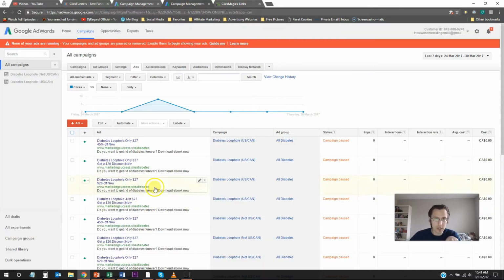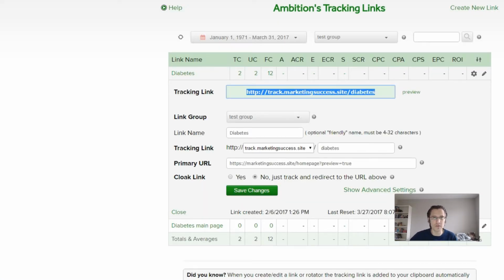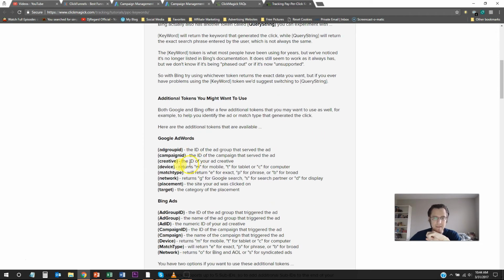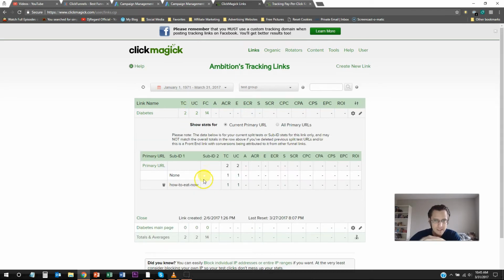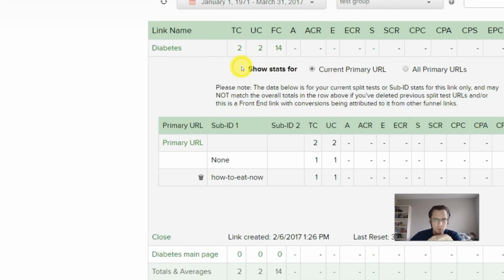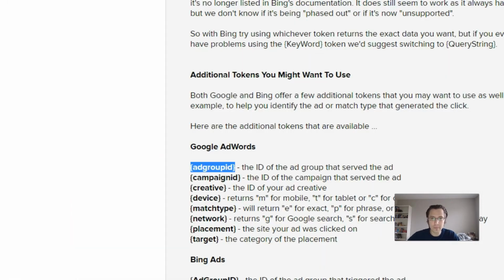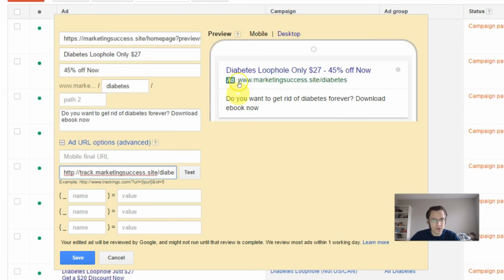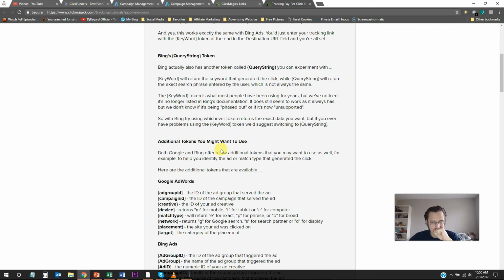ClickMagick: How to Properly Track Google Ads (Using Tracking Template)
Where do you insert the tracking template?: 0:41

All the different dynamic sub-ID's you can insert in the tracking template (in addition to the 'keyword' one): 3:43

What it will look like in ClickMagick: 5:22

Additional information: 7:20

Here is the link to the ClickMagick link shown in the video

Alternatively, you can type in 'How To Track Pay-Per-Click Keywords' in the ClickMagick FAQ.

Hey all!

In this video, I show you how to use the tracking template in Google AdWords. This is a space where you can insert your tracking link with some additional sub-ID's so that you can track your clicks on ClickMagick!

Why do you need to use the tracking template, you ask? 2 reasons.

1) Your clicks will not show up on ClickMagick if you do not use it. If you input your tracking link into the destination URL, your clicks will not show up on ClickMagick. If you have numerous traffic sources and want to track everything under one platform, ClickMagick is the way to go. But in order to track your Google clicks, you must input the tracking template properly.

2) You can enter additional 'tokens' to the end of your tracking link in the tracking template field to provide more information about the clicks, where they are coming from, what device was used, etc... Kind of like what we did by adding additional sub-ID's at the end of our links to determine our exact traffic source

For example, by writing down the token {keyword} in those same squiggly brackets after your tracking link in the tracking template, your ClickMagick will show you exactly what keywords triggered the click! This is especially useful if you have the action, engagement, and sales pixels inserted, and want to see which keyword corresponded to your highest sales. This way, you can remove the under-performing keywords and increase the budget for your highest-performing keywords!

If you want to add the instant scroll when the user opens you URL, you would need to insert the 'sectionxxx' at the end of your TRACKING link. Here is a video we made earlier about to get users to immediately scroll to a section of your page if you only have one

That's it!